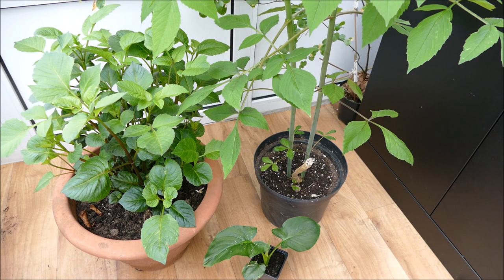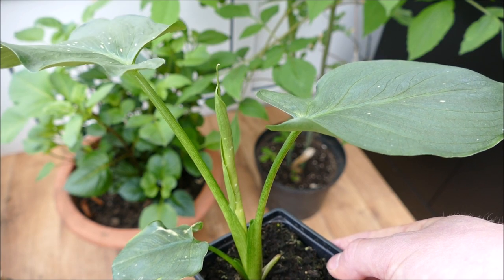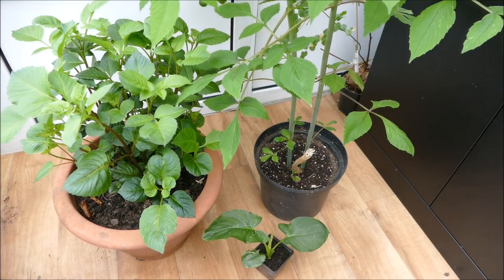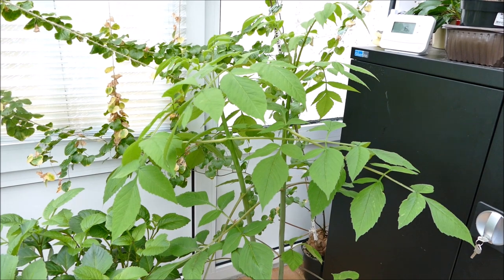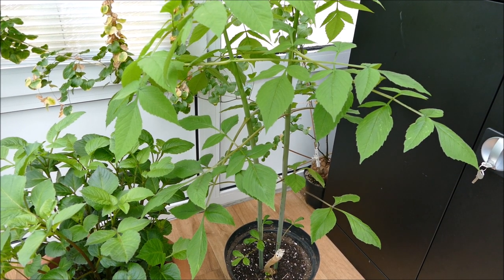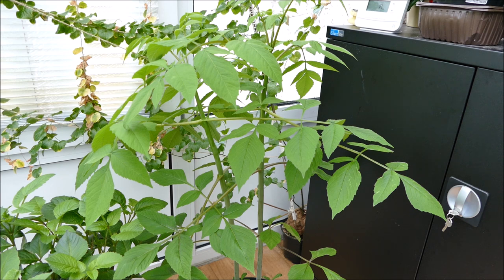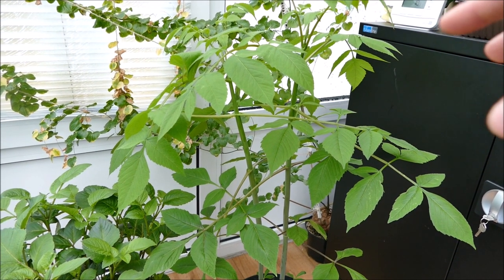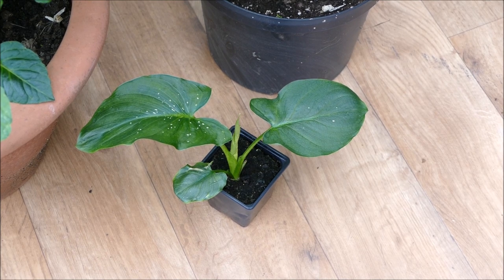Rapid Growth On My Tree Dahlia And Giant Calla Lily (With Time Lapse)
In this update I have a look at my two Dahlia plants and my giant Calla lily (Zantedeschia aethiopica 'Hercules). The tree Dahlia (Dahlia imperialis) has grown the most out of the three plants, already reaching nearly three foot tall in just a few weeks despite the cool temperatures. I am hoping that by the end of summer it will reach three meters in height. The giant Calla lily has also grown quickly, but as it was a very small plant to begin with it has a long way to go until it reaches its full size. My other Dahlia has also grown well and with it well ahead of where it was this time last year I am hoping to have it in flower by summer.